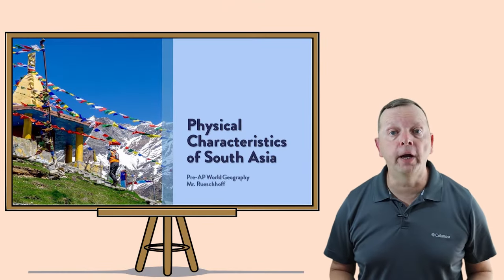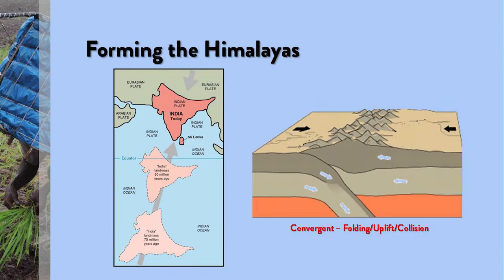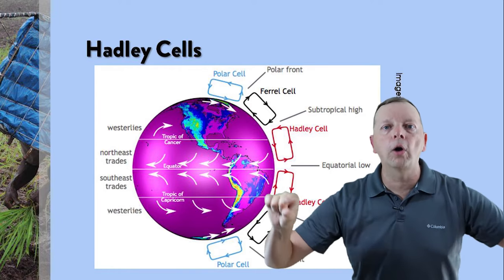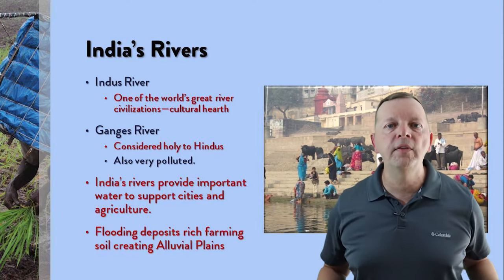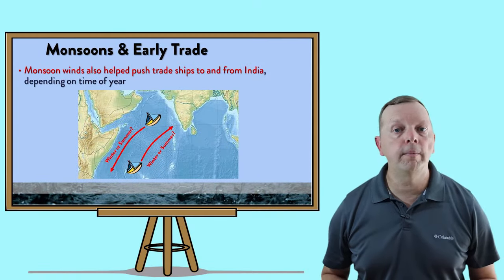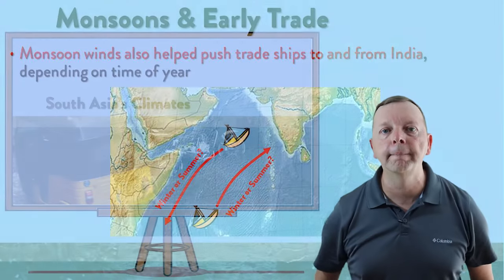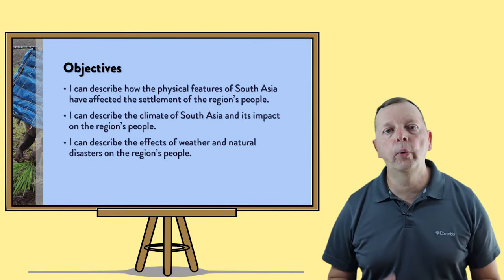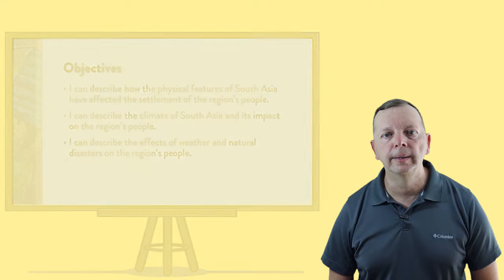Geography of South Asia: Physical Characteristics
This video lecture introduces students to the physical geography of South Asia.  Included is a description of several major physical features such as the Himalaya Mountains, Hindu Kush Mountains, Western Ghats, Indus River, Ganges River, and the Thar Desert.  It also examines the importance of the Summer and Winter Monsoons on South Asia's climate and trade.  It also points out the alarm that scientists have that global warming and rising oceans might have on the archipelago nation of the Maldives.  It identifies the major climate types that are found in South Asia:  Arid, Semi-Arid, Tropical Wet/Dry, Humid Subtropical, and Alpine/Highland Climates.   It explains the similarity between Cyclones and Hurricanes and the cause and effect of Tsunamis.